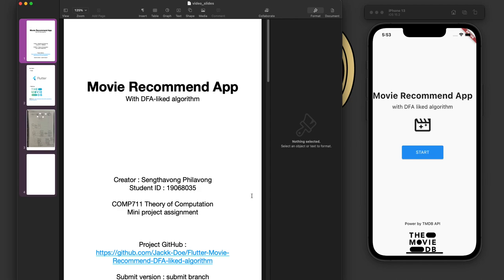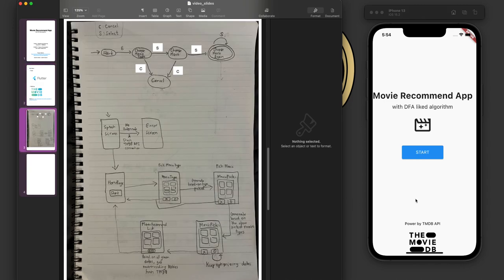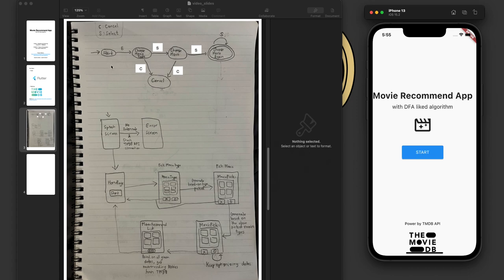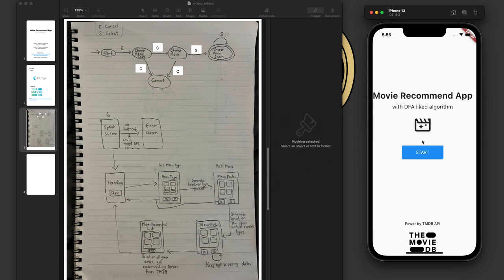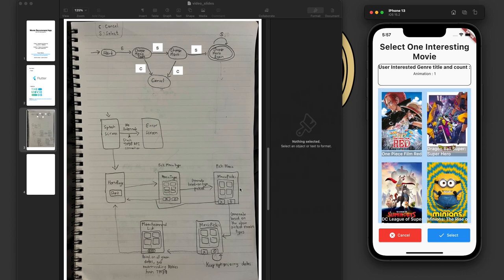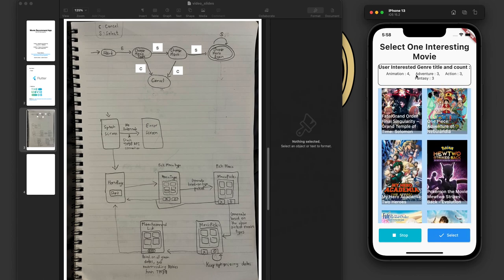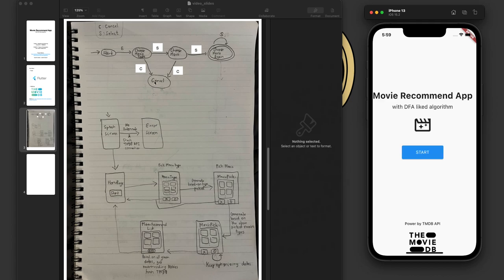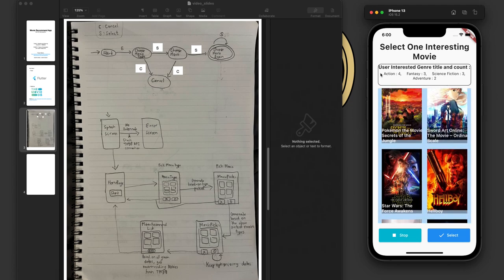Movie Recommender app : TOC mini project video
COMP711 mini project assignment.

Movie Recommend App. GitHub project.
User datas (selected genre) based, movies recommending application,
with a Deterministic-Finite-Automaton (DFA) liked algorithm.
Developed in Flutter, & movie datas from TMDB API database.